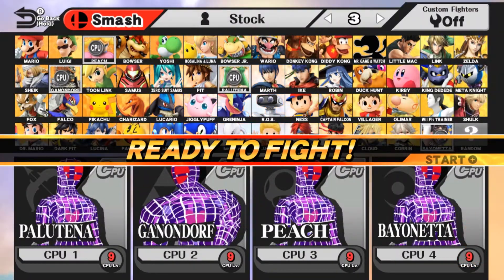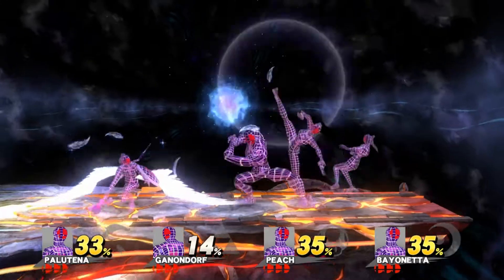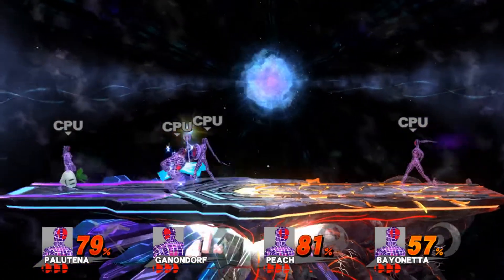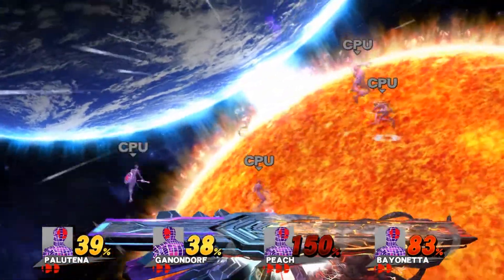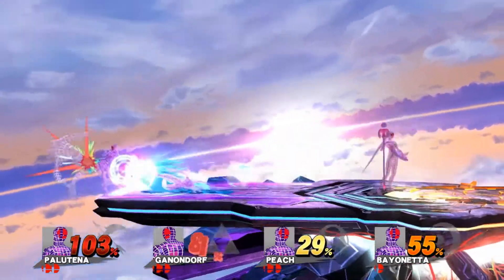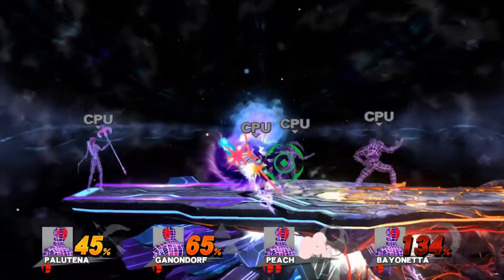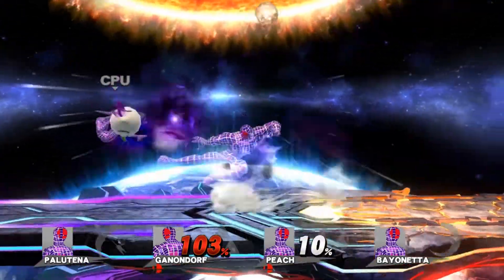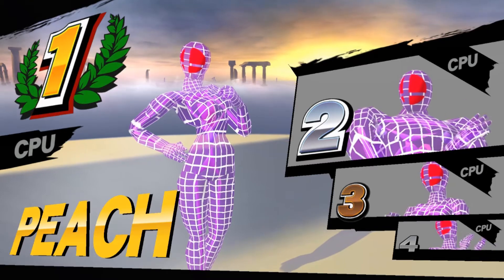Smash n' Hack Ep9 -- FINAL ROUND Wireframe BATTLE ROYALE